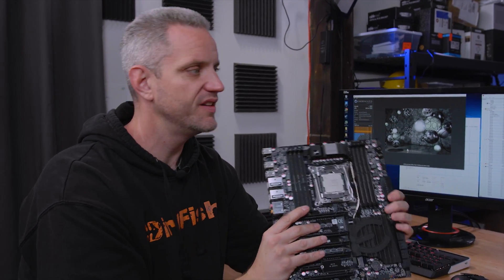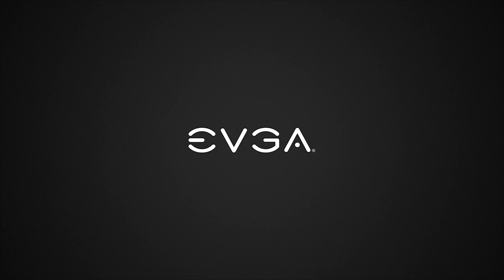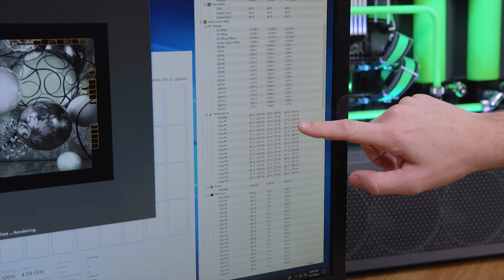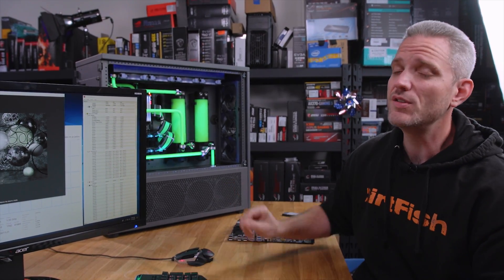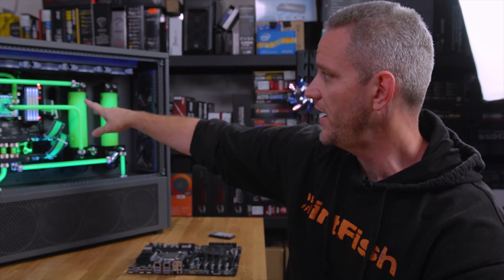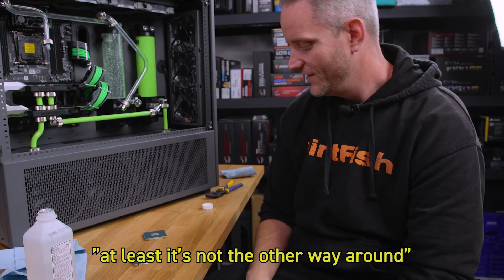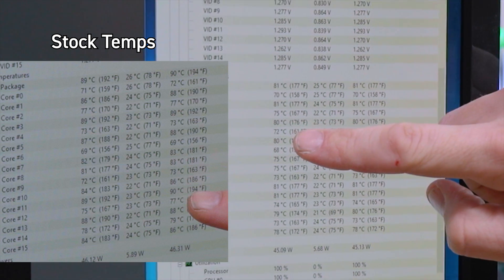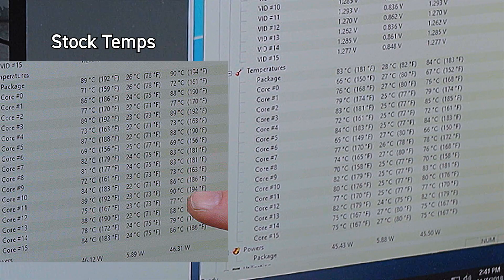I went to delid my CPU... but I didn’t expect this!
Everyone talks about delidding and what an improvement it makes, but there is another reason your CPU runs hot... watch to learn more.